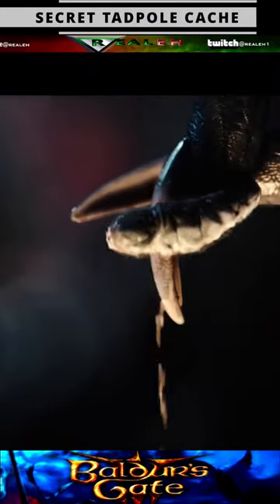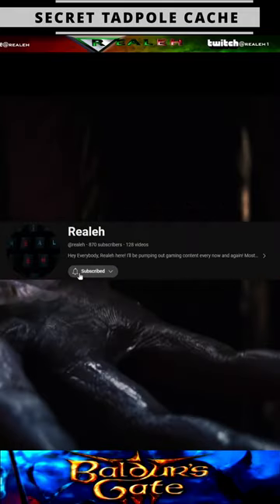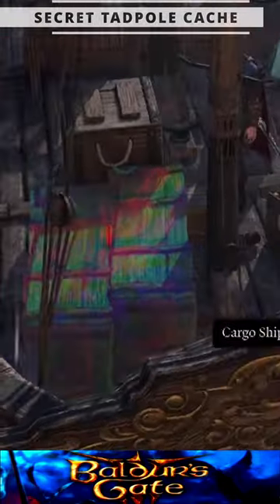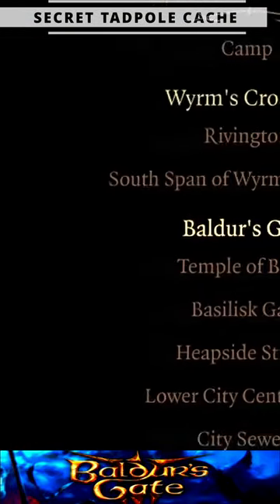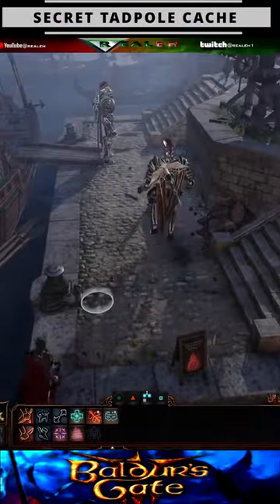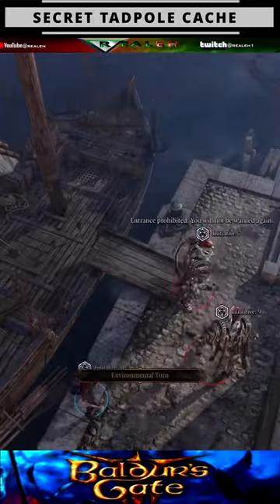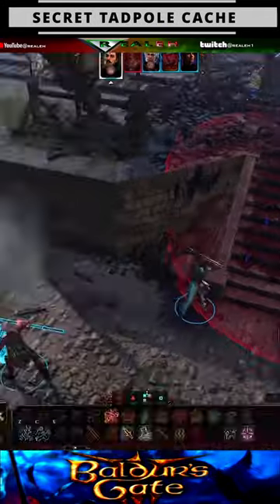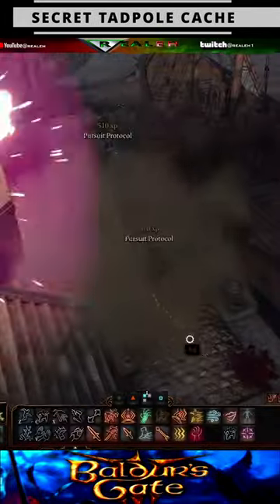SECRET Tadpole Cache in Baldur's Gate 3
Here's a Secret you may have missed in BG3!

Hope you're a fan of tadpoles!